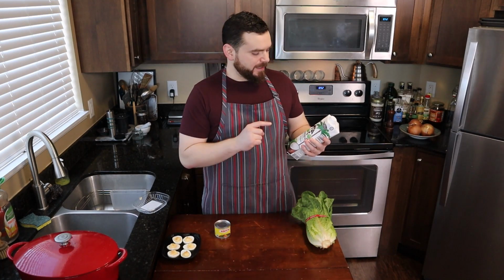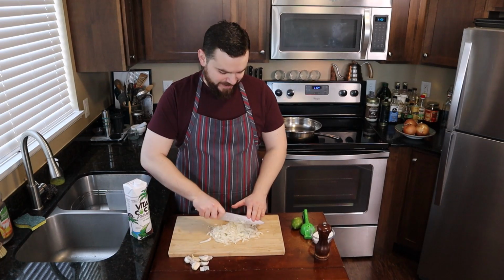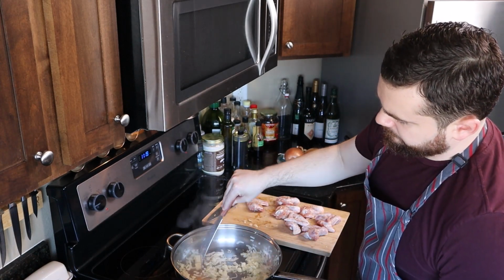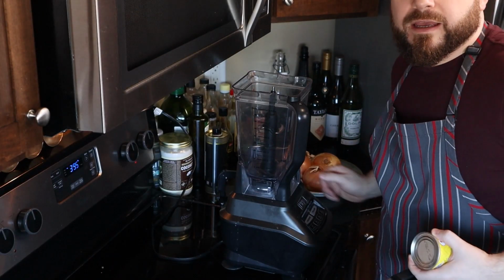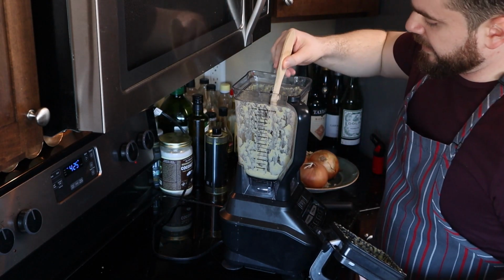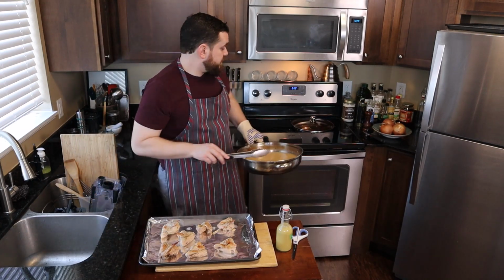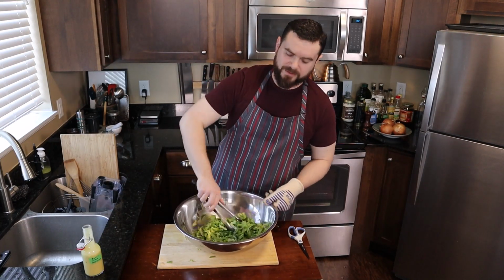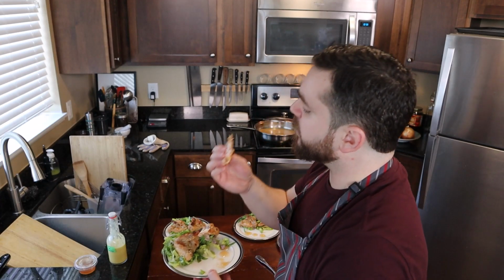MYSTERY BASKET CHALLENGE PART 1 - The Appetizer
My Cast Iron Skillet